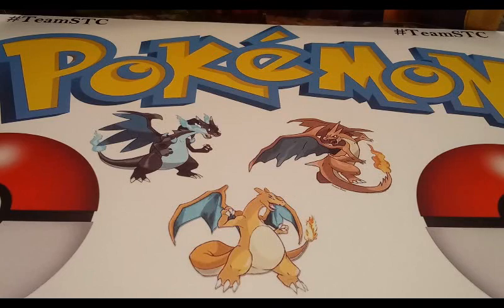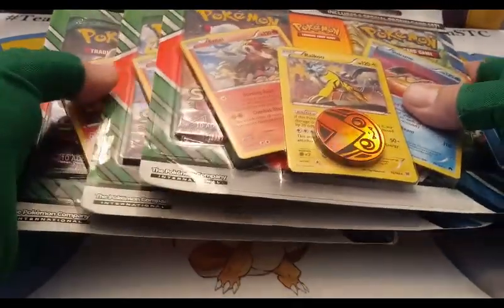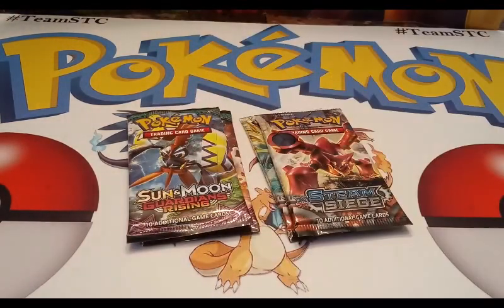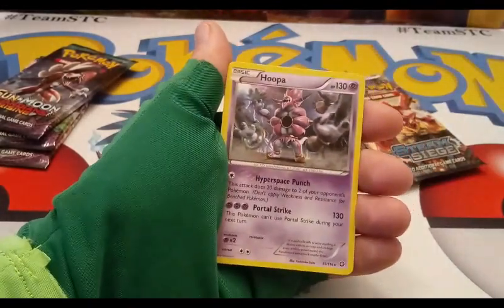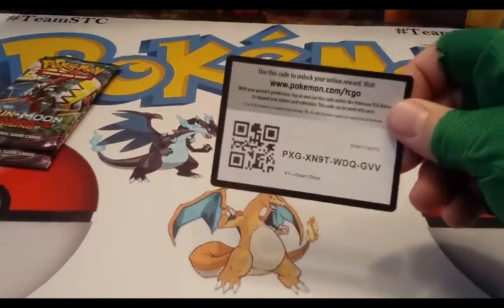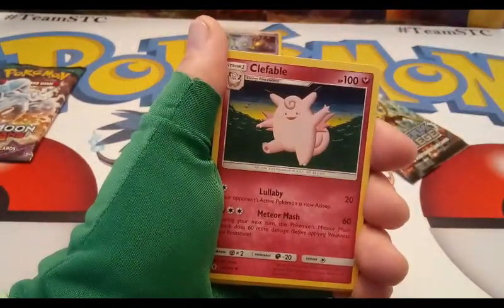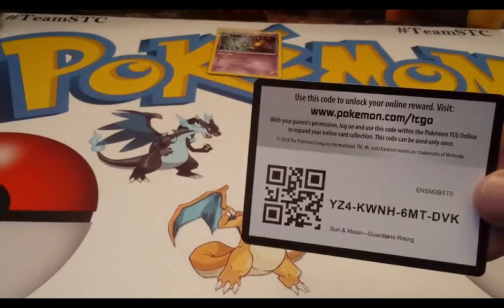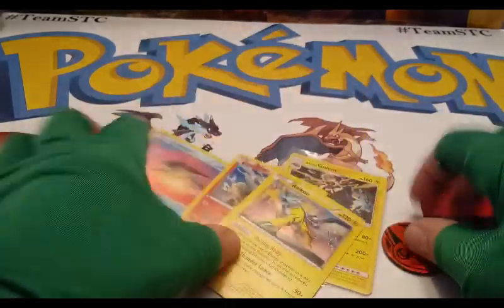3 Pokemon Legendary Blisters!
Opening up 3 legendary pokemon blister packs today!